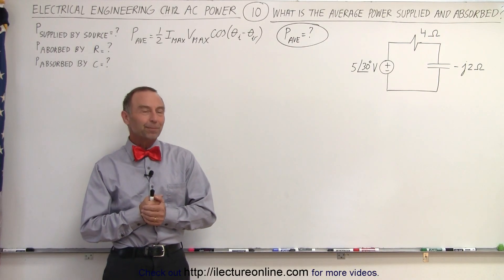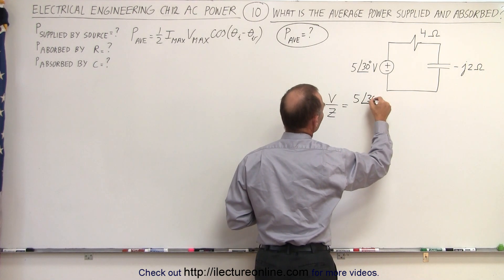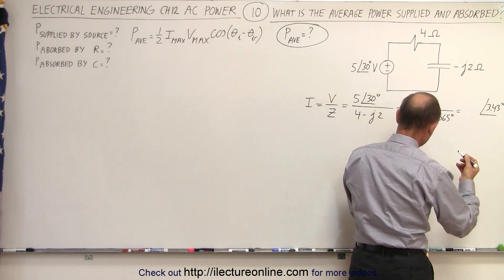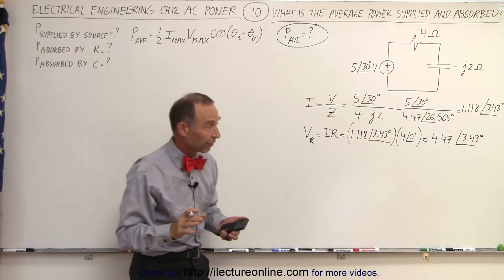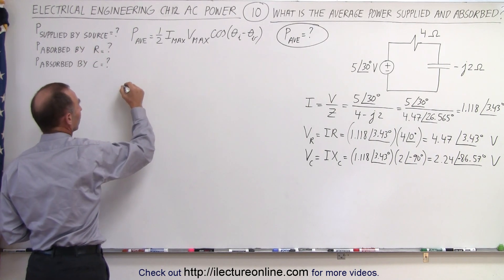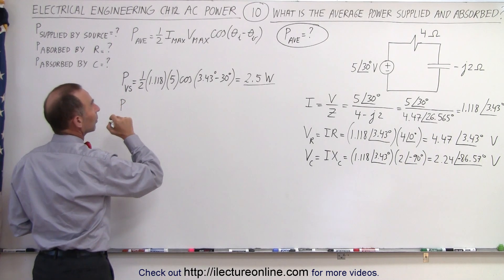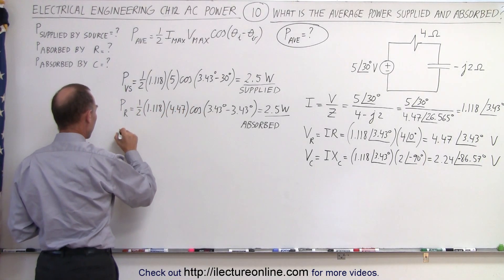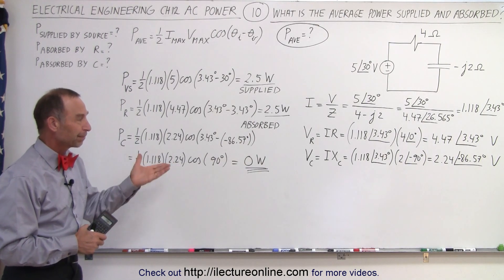Electrical Engineering: Ch 12 AC Power (10 of 38)What is Average Power Supplied and Absorbed?(-26.5)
In this video I will, given a simple circuit with a power supply, a resistor, and a capacitor, find the power supplied=? by the power supply, power consumed=? (or power absorbed=?) by the resistor and capacitor.